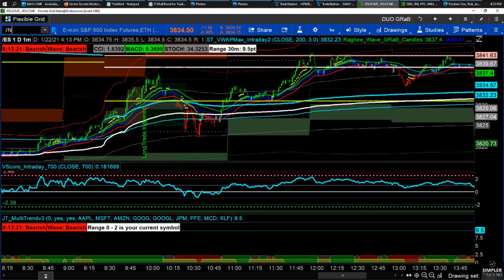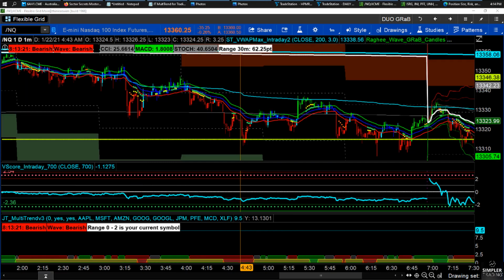Futures Trading: Daytrading Levels that Continue to Work | Simpler Trading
In this video, I walk through today's clearing range setups and why today's range was a tricky one, and the importance of identifying that.